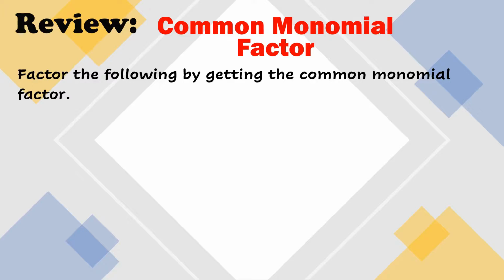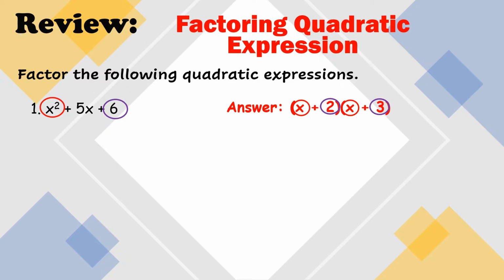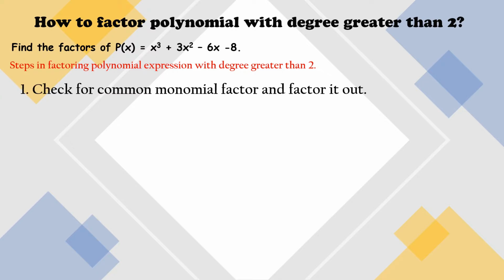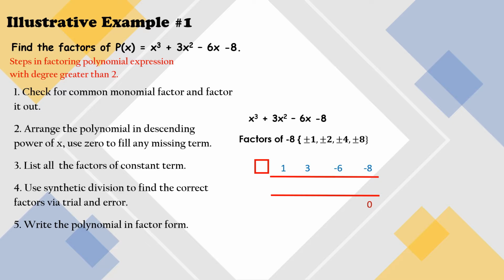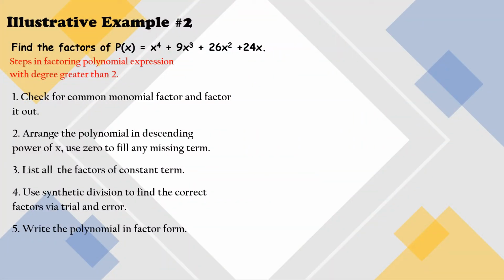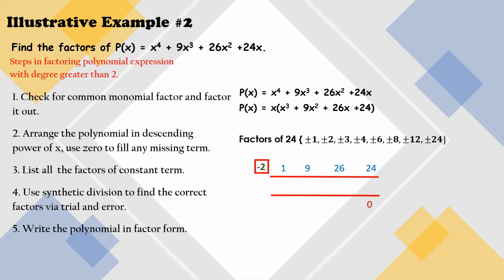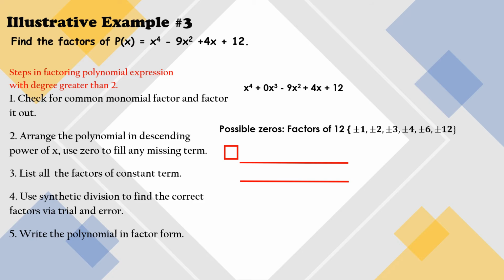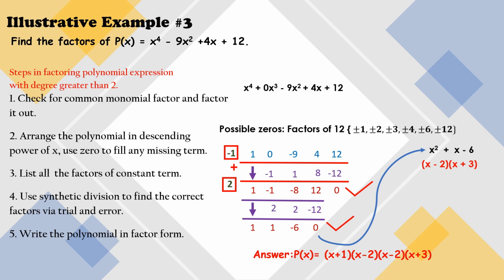FACTORING POLYNOMIALS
Review of Factoring common monomial factor
Review of factoring quadratic expression
Factoring Polynomial with degree greater than 2 using synthetic division